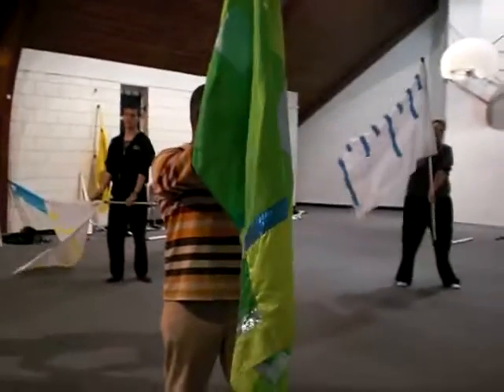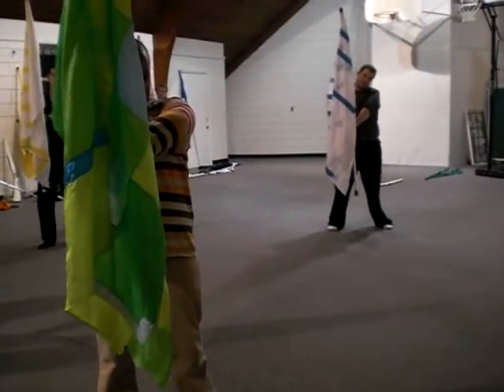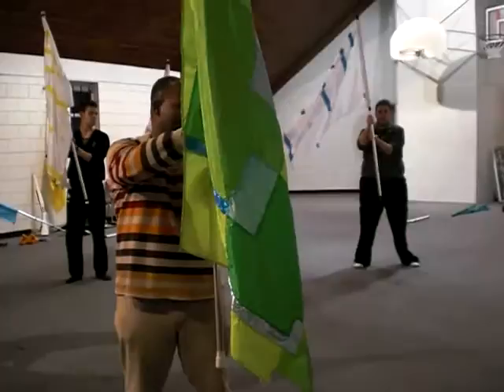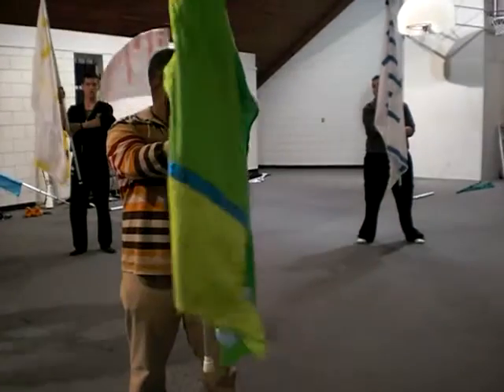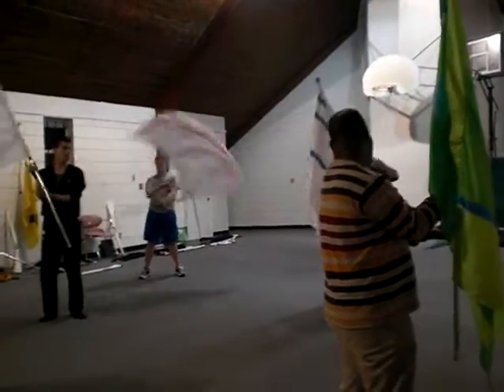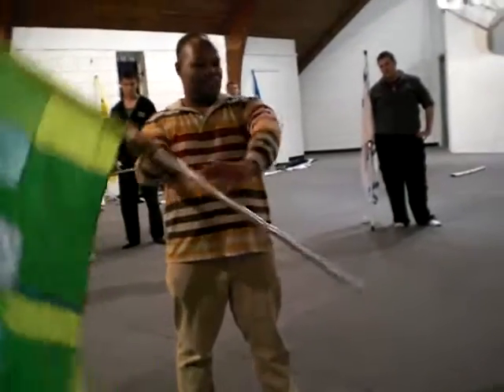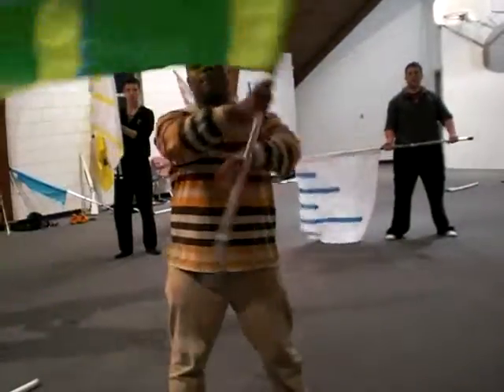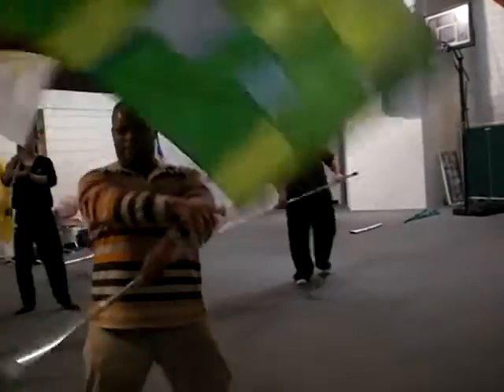Express Stan's flag work four 1-31-09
even more of stans work  in the small church